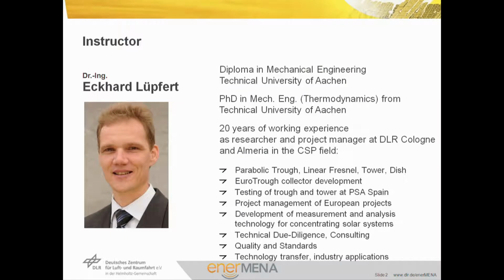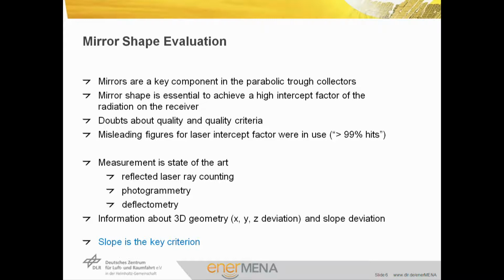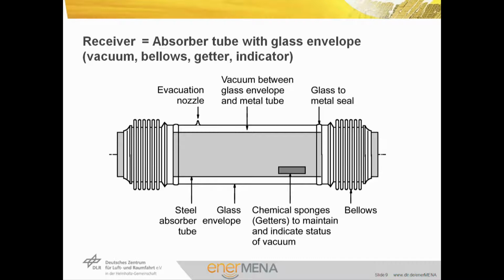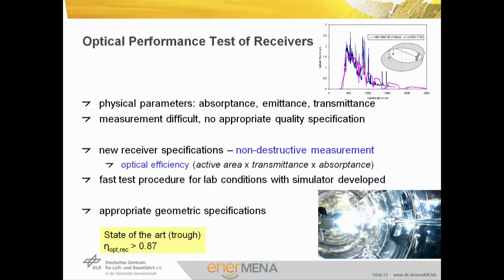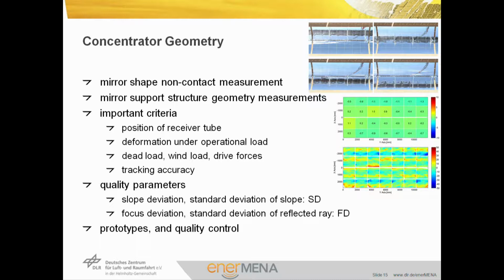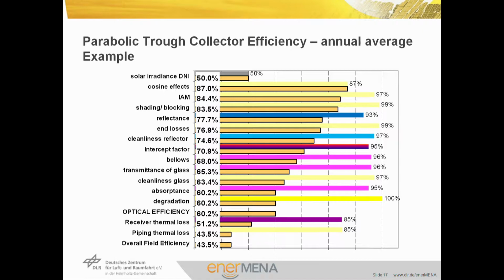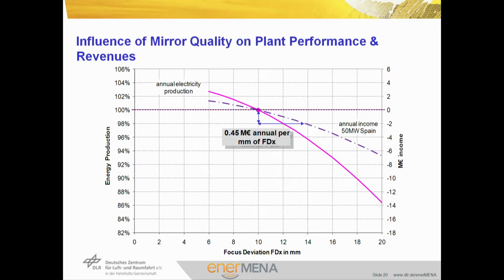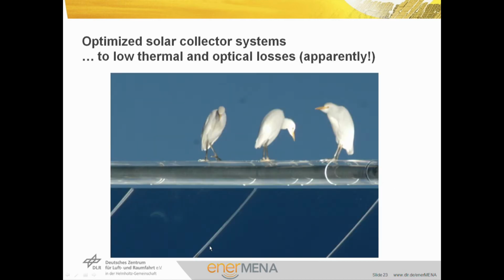Block 3.02: Fundamentals of Qualification and Optimization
Potential for Optimization